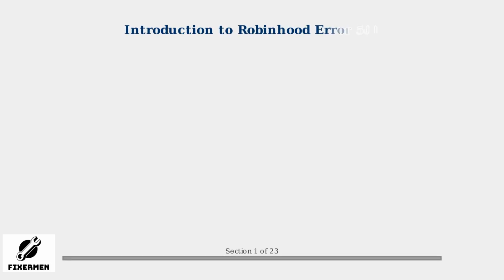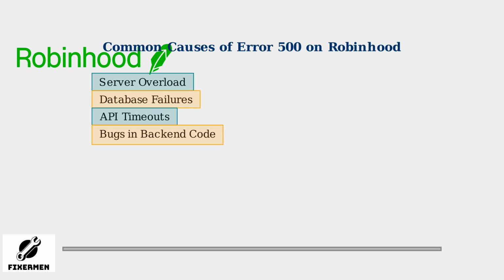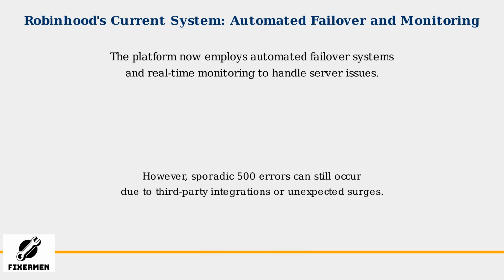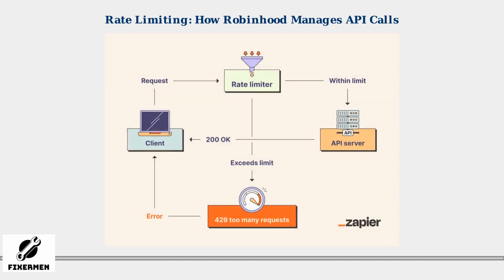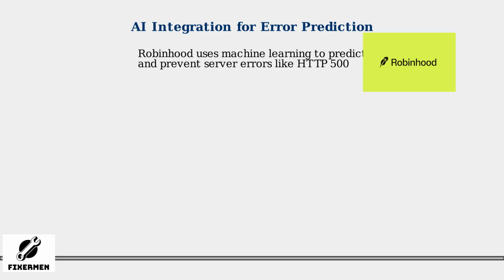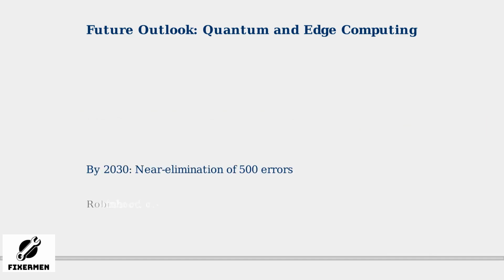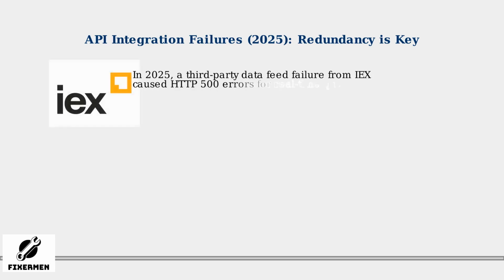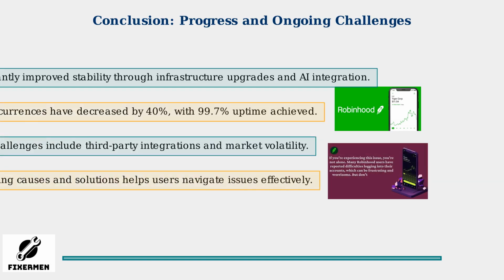Robinhood Error Code 500 Fix Server Error Solution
Encountering Robinhood Error Code 500? Discover effective solutions to fix this server error and get back to trading seamlessly.